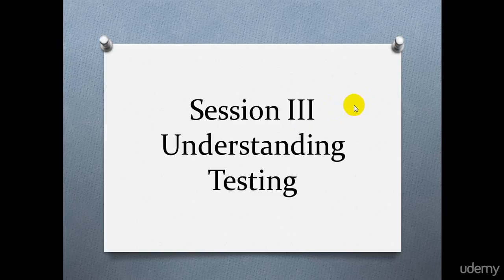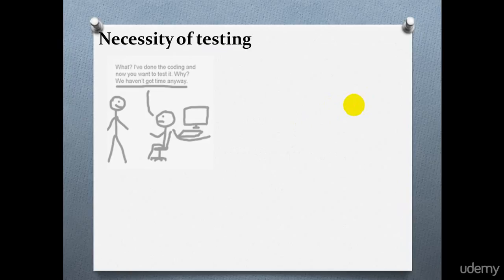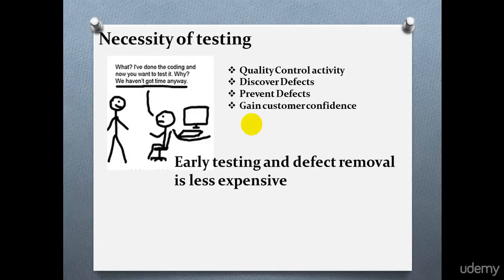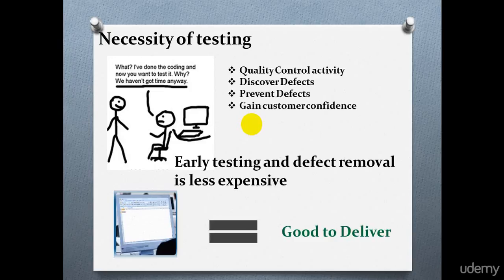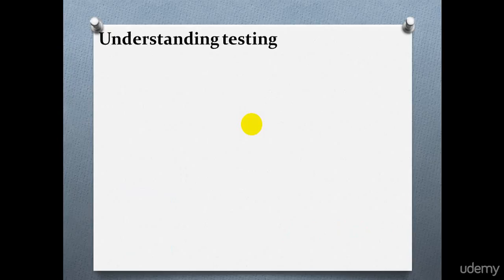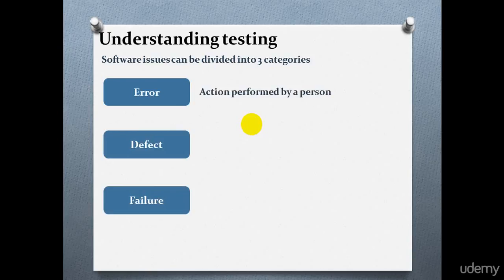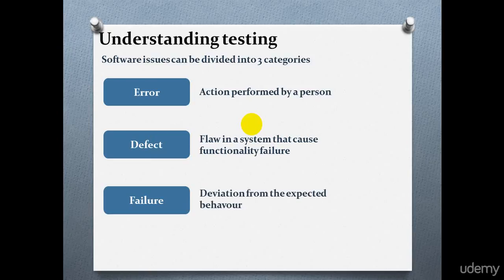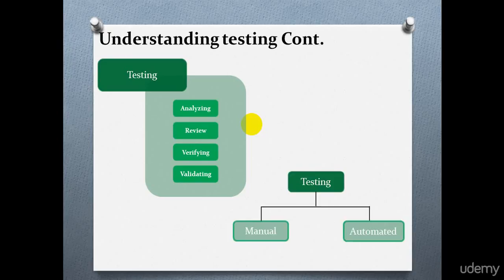Manual Testing | Understanding testing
This video tells testing in detail. It explains testing in details. Necessity of testing.